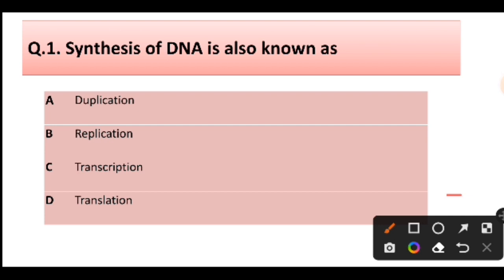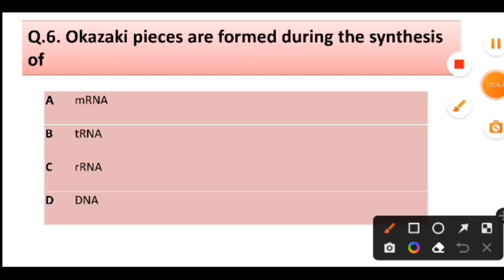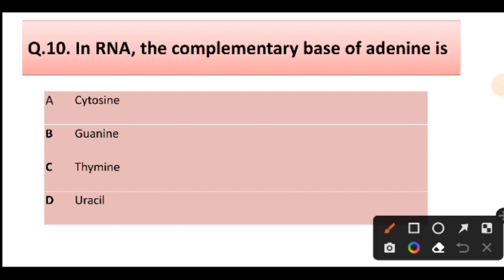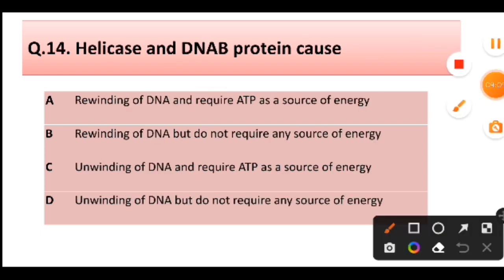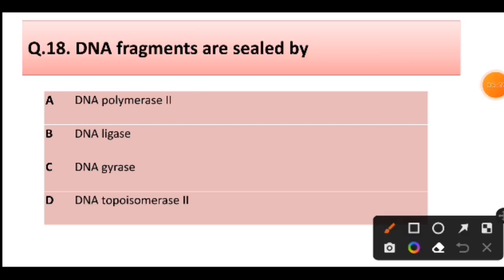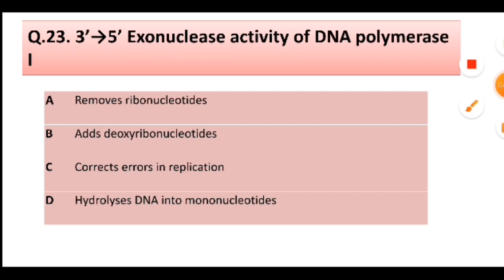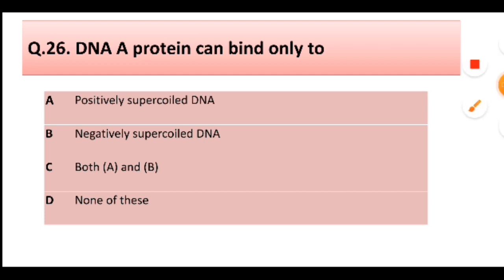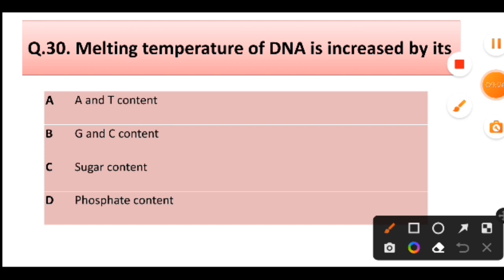Sharpen Your Skills: DNA Replication MCQ Practice Session for Mastery!"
Welcome to our DNA Replication MCQ Practice Session! 🧬🔍

Join us for an engaging practice session that will boost your confidence in DNA replication concepts. Whether you're a student, enthusiast, or just curious about genetics, this session is designed for you!

Let's dive into the fascinating world of DNA replication together! 🚀💡

DNAReplication